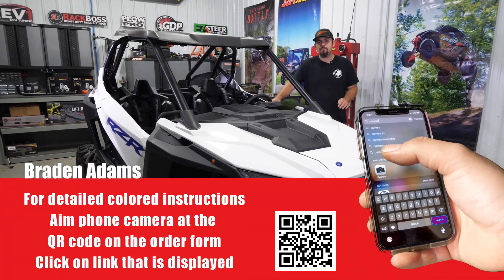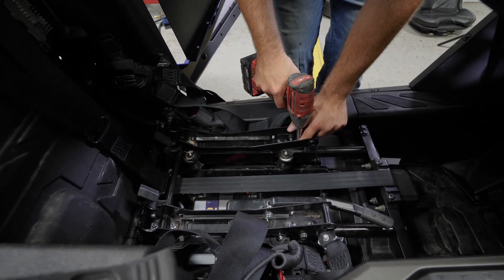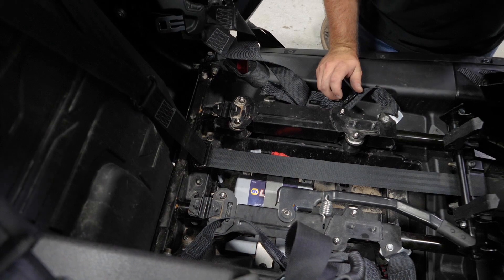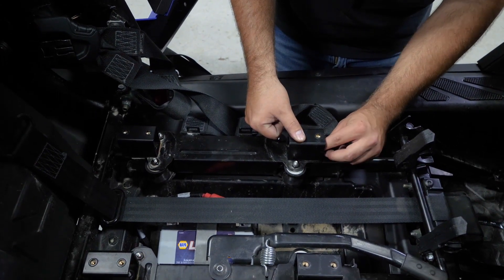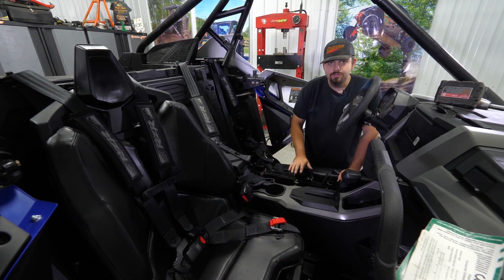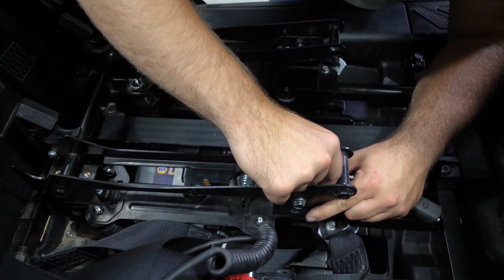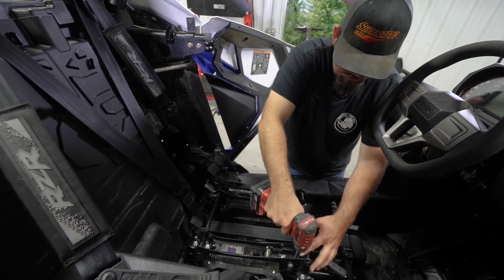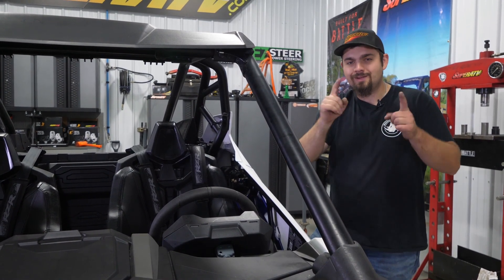How to install SuperATV Seat Risers in Polaris RZR Pro XP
In this video we show you how to install SuperATV's seat risers into a Polaris RZR Pro XP?
Do you feel like the visability out of the RZR Pro XP is lacking? We have the ultimate solution for you with these seat risers. These risers lift the seat two inches, improving your comfort level and giving you a better vantage point while driving. These seat risers aren’t just for our vertically-challenged friends! Tall riders love them because of the increased leg room they get. Improved visibility, more space to stretch your legs, and added storage space below the seat—what more could you ask for?

00:00 Intro
00:05 Tools List
01:28 Installing the Seat Risers
02:52 Reassembling Your Seat